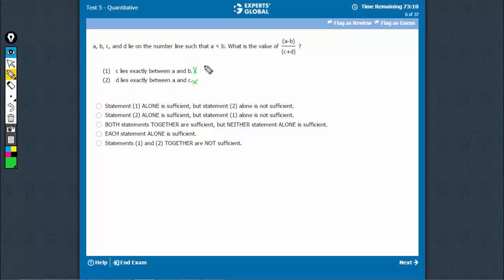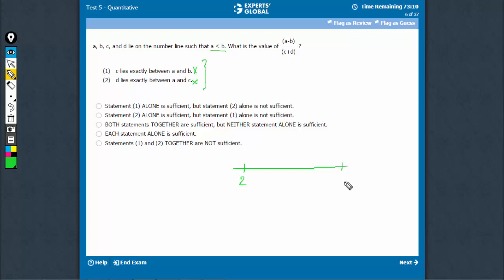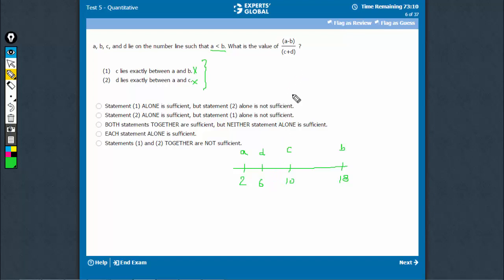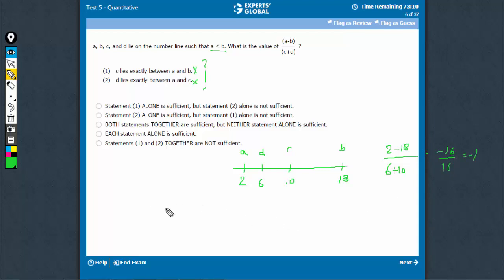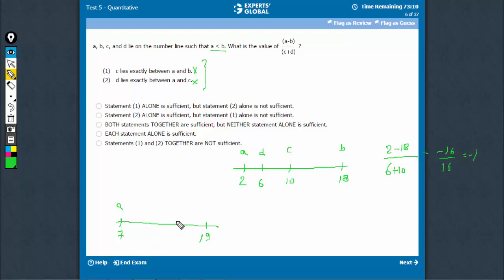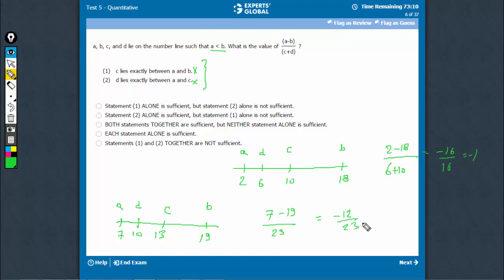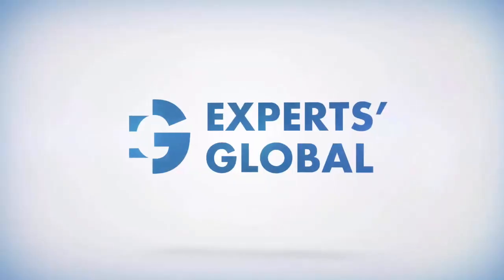a, b, c, and d lie on the number line such that a is smaller than b. What is the value of (a-b)...